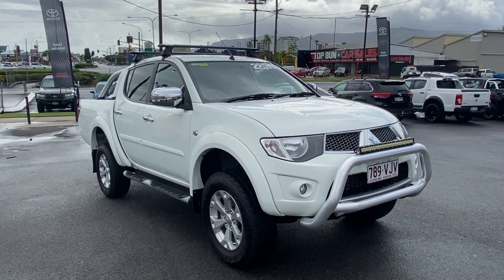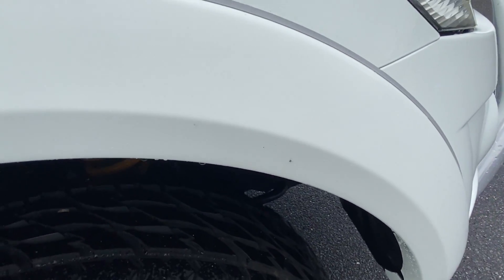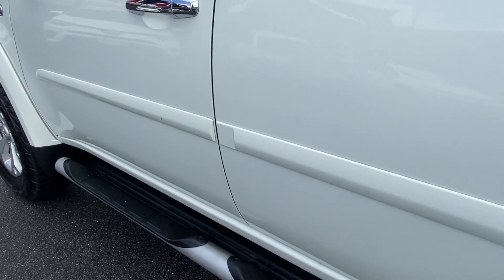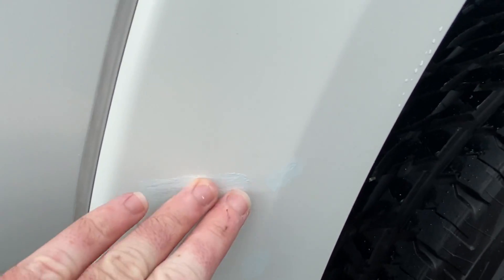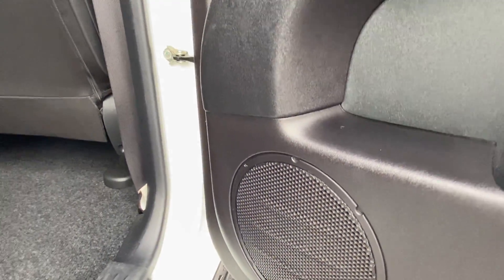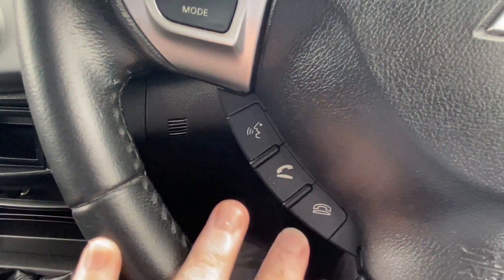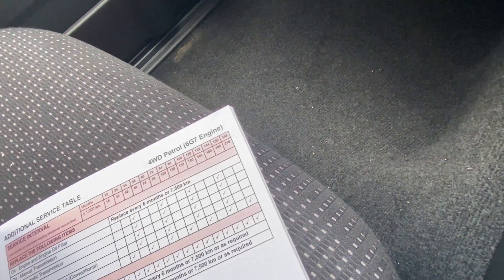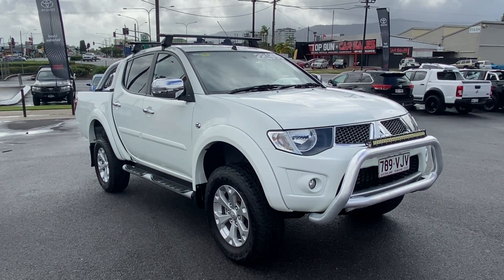2015 Mitsubishi Triton GLX-R